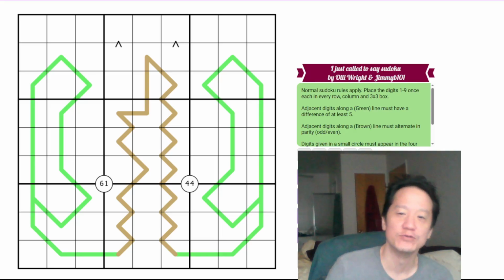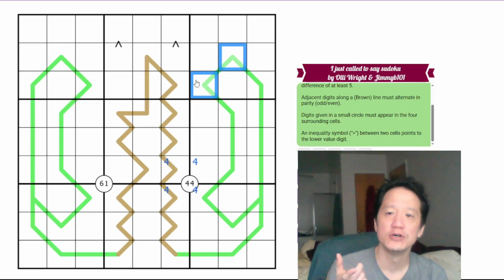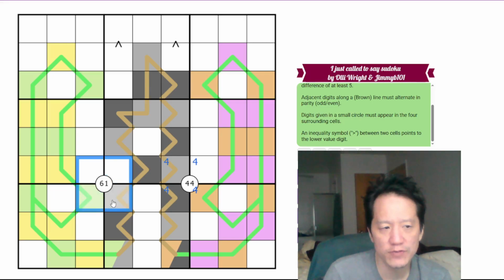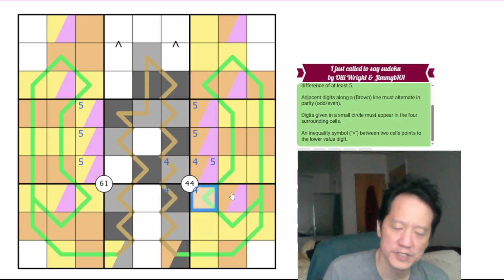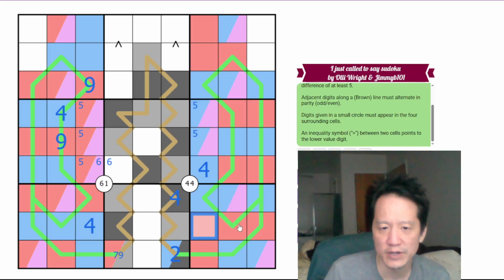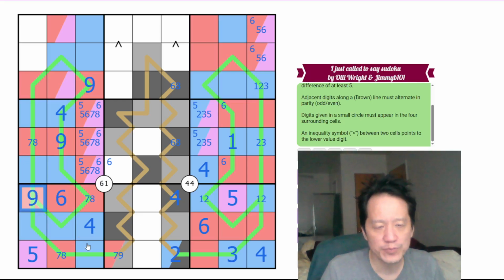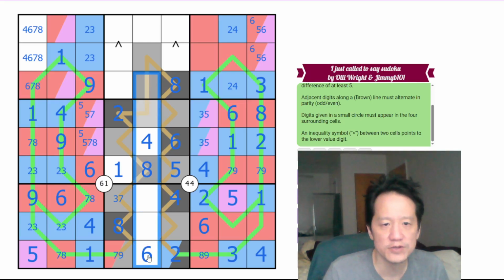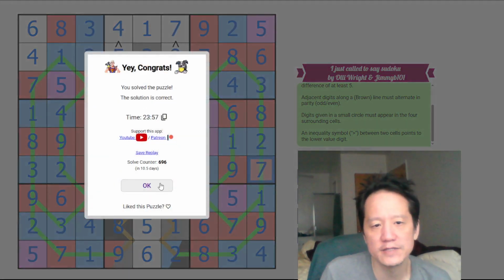Learn How To Sudoku with I just called to say sudoku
Play along with I just called to say sudoku by Olli Wright & Jimmyb101